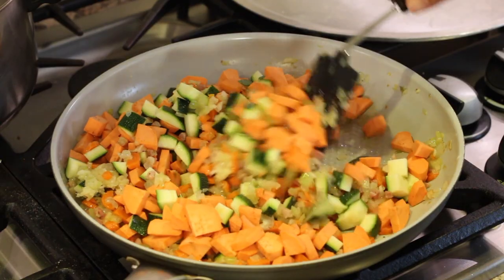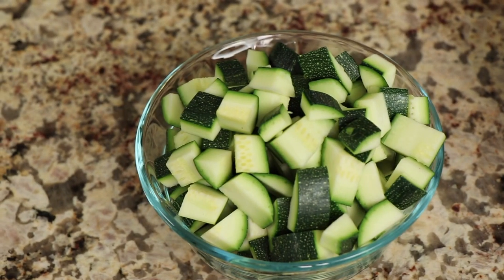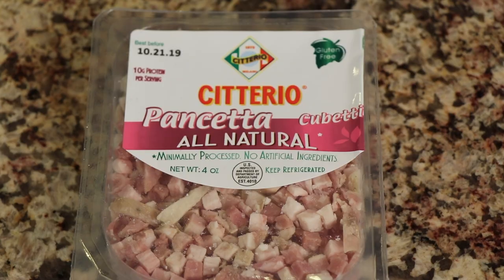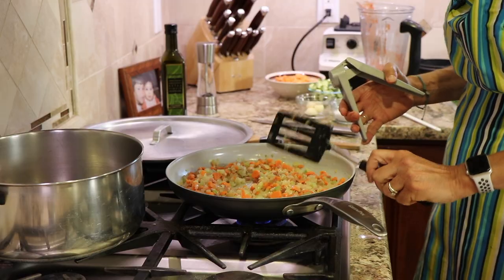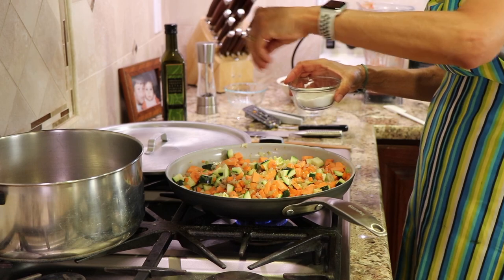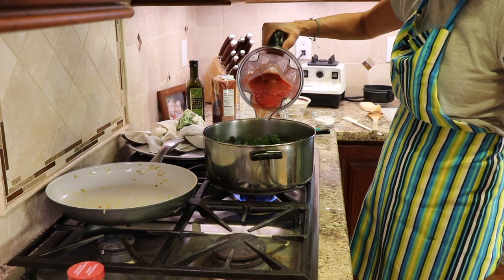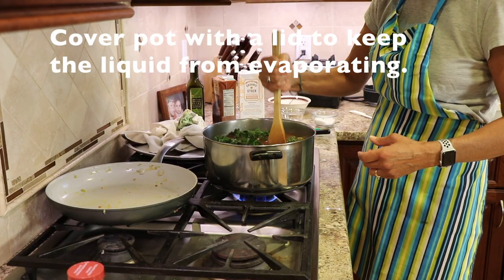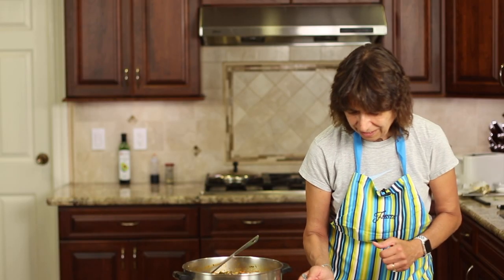How To Make Minestrone Soup | Recipe | Rockin Robin Cooks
Products I like:
▶︎Porcini Mushrooms

▶︎ Squeeze Bottles

▶︎ Kitchenaid Mixer

▶︎ Vitamix 5200

▶︎ Protein Powder I Use, Great Lakes Gelatin

▶︎ Citrus Lemon Reamer to juice 1 at a time

▶︎ Apple Slicer - Corer

▶︎ Cooling Racks

▶︎ 4 oz. Ramekins

▶︎ 6 oz. Custard Cups Glass

▶︎ Shot Glasses

▶︎ Double Boiler

▶︎ Margarita Glasses Set of 12

▶︎ French Press Coffee Maker, 3 cup

▶︎ 15 x 10 x 2 pyrex baking dish

▶︎ Oval Au Gratin Baking Dishes, Fine white porcelain, set of 4

Minestrone Soup
Ingredients:
1 can cannellini  beans
4 ounces of Pancetta, chopped into small pieces
2 large carrots, chopped into ¼ inch chunks
2 celery stalks, super fine dice
1 yellow onion, super fine dice
4 cloves garlic, minced
2 medium zucchini, cut into ¼ inch chunks
1 large sweet potato, cut into ¼ inch chunks
1 bunch of greens, kale, chard, or spinach, cut into chunks
1 cup dried porcini mushrooms, soaked in hot water for 20 min. then chopped.
1 quart chicken broth
1 quart beef broth, I used Trader Joes.
1 bunch of fresh sage, thyme, rosemary, tied together with butcher’s twine.
14 oz of San Marzano tomatoes, I blended them in a blender
1 large bunch fresh basil, chiffonade ( roll leaves and chop)
1 Parmesan Reggiano rind
1 cup noodles, I use Trader Joe’s Gluten Free noodles
Olive oil

Directions:
Preheat a large frying pan or 6 qt. + stockpot over medium high heat. Once hot, add 1 tsp olive oil. Swirl pan and add the Pancetta and cook for 3 to 5 minutes stirring frequently.  Add the mirepoix (onion, celery, and carrots), salt and pepper. Stir to combine and cook for about 15 to 18 minutes.

Next add the zucchini and sweet potatoes along with some salt and pepper. Cover and cook for another 15 minutes. Transfer these ingredients to a large 6 qt. Stockpot.

Next add the chicken and beef broth and the kale and the bunch of herbs (sage, rosemary, and thyme) There is a song about that. Do you remember the song Scarboro Fair? Great Song.

Anyway, add the tomato, the parmesano reggiano cheese rind, the mushrooms, and the basil. Stir everything to combing and then cover and simmer for at least 1 hour but 2 is even better. Keeping the lid on will help keep the broth from evaporating.

After an hour or two of simmering, add the noodles the last say 15 minutes of cooking along with the beans.  Taste the broth and add salt and pepper if needed.

Serve the minestrone soup with some nice sourdough bread that you have toasted. This soup is loaded with flavor that I’m positive you will love!  I hope you try my minestrone soup recipe!

Rockin Robin
P.S. Please help me spread the word about my channel.